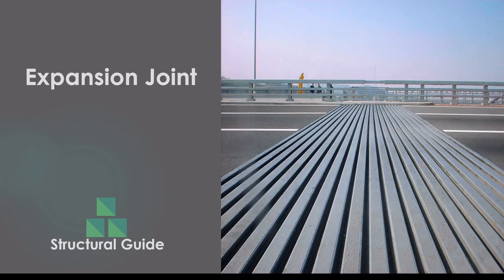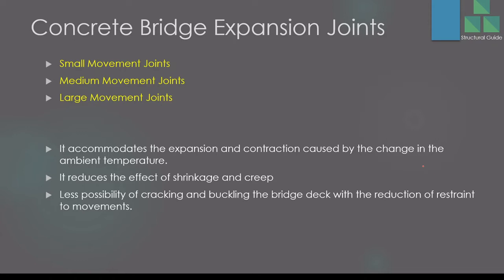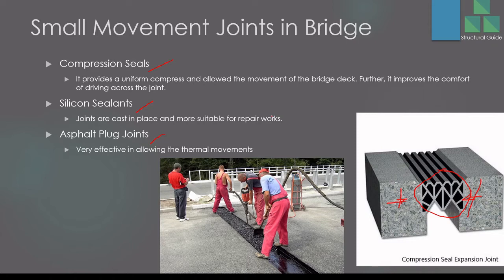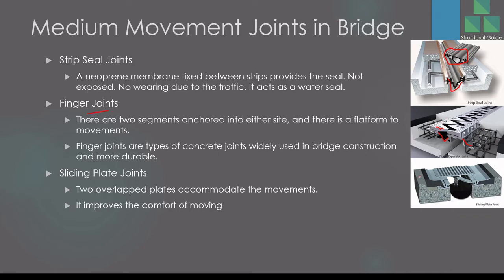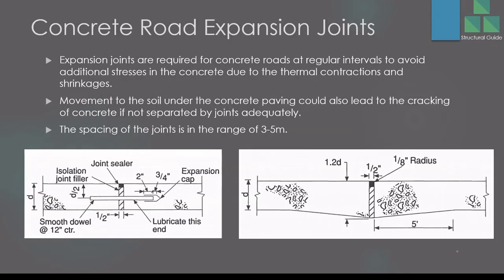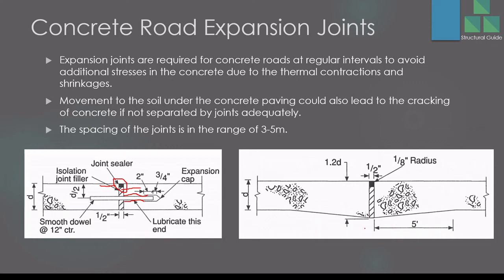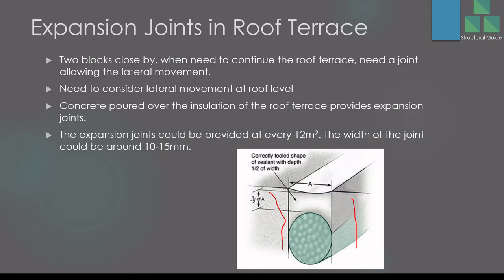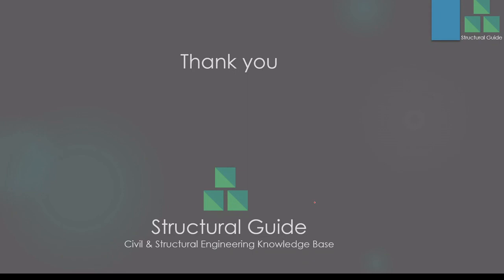Expansion Joints | Concrete Expansion Joints | What is Expansion Joint | Structural Guide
Joints provided allowing expansions are called the expansion joints. However, it is sometimes very difficult to differentiate between the expansion joints and movement joints.

In this video, we concentrated on expansion joints constructed in civil construction such as buildings, bridges, roads, etc. Further, we are limited to the types of concrete joints provided in concrete construction.

The following types of concrete joints (expansion joints) are discussed.
Concrete Bridge Expansion Joints
Concrete Road Expansion Joints
Roof Terrace Expansion Joints
Buildings Expansion Joints